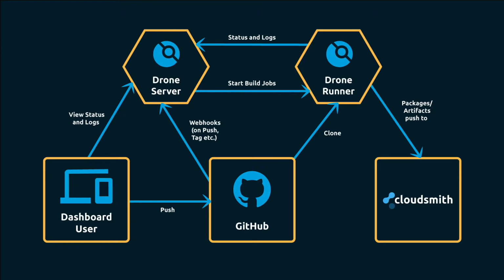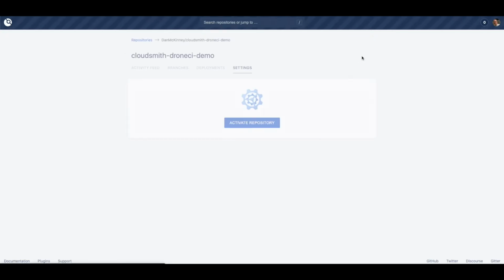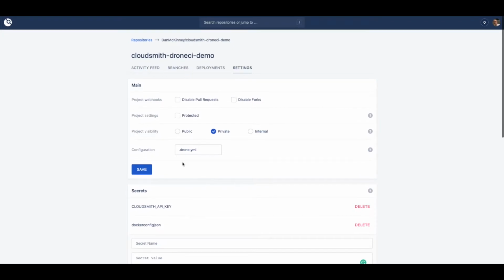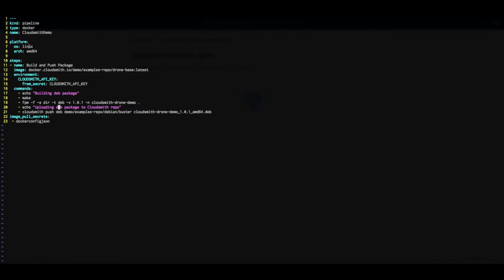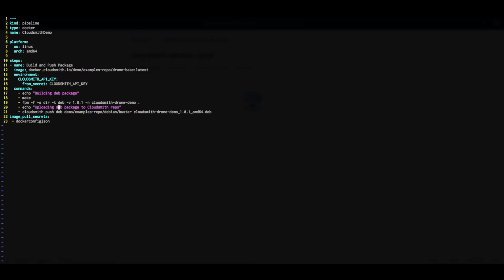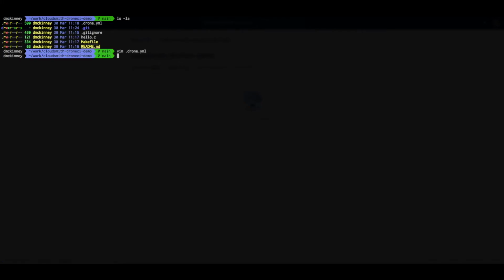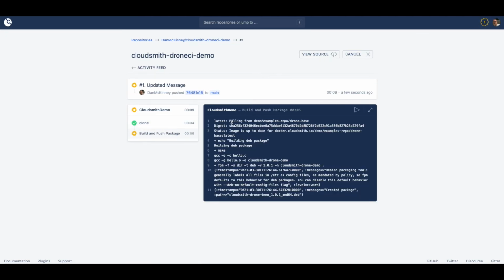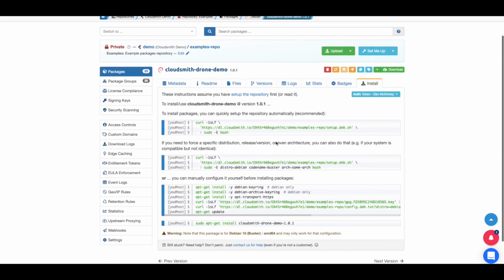Using Drone CI to push packages to Cloudsmith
A short demo of how you can set up a Drone CI pipeline to push a package to a private Cloudsmith repository.